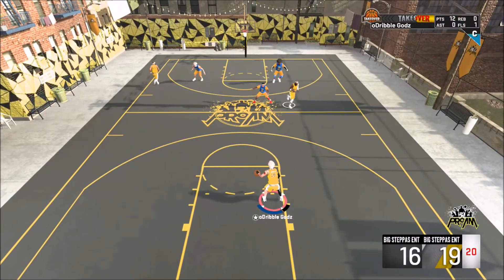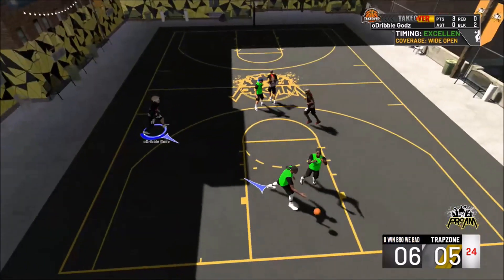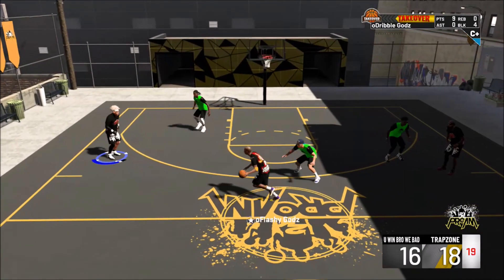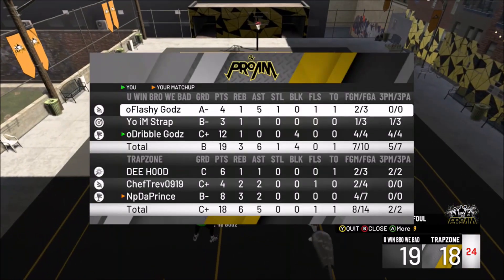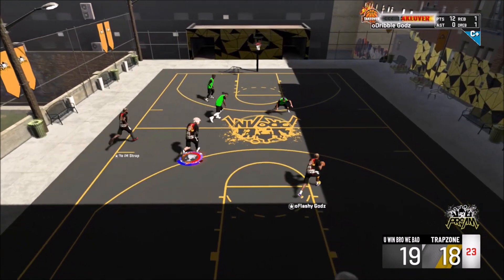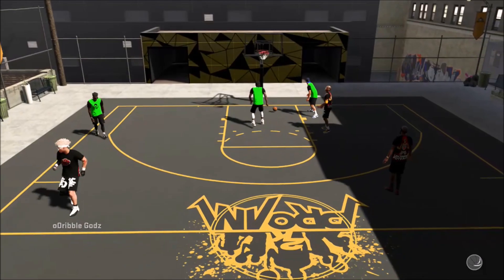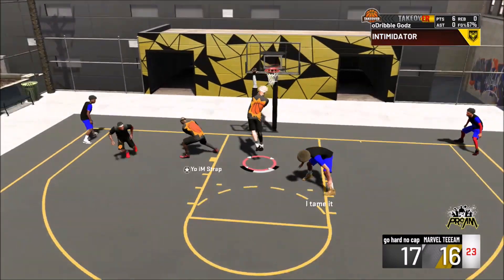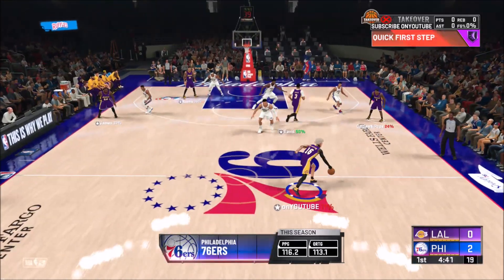NBA 2K20 FASTEST SHOOTING BADGE METHOD PARK AND MYCAREER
NBA 2K20 DEMIGOD GLITCH GETTING PATCHED AND HALLOWEEN CLOTHES GLITCHED
NBA 2K20 DEMIGOD GLITCH MAXED BADGES AND UPGRADES FASTEST METHOD!!
NBA 2K20 BEST GUARD BUILD CREATION ALL AROUND DEMIGOD
NBA 2K20 HOT ZONES ARE BROKE IS HOT ZONE HUNTER STILL USEFUL
NBA 2K20 HOW TO CREATE J COLE FACE CREATION
AFTER 1 MONTH OF NBA 2K20 THIS IS WHAT HAPPENED
SUPERSTAR 1 TURNED ME INTO A DEMIGOD NBA 2K20
NBA 2K20 HOW TO NOT GET DASHBOARED AFTER JOINING SQUAD
NBA 2K20 HOW TO MAKE  KENDRICK LAMAR FACE CREATION
NBA 2K20 PATCH 1.05 NOTES SHOOTING BUFF, BADGE BUFFS AND MORE!
NBA 2K20 HOW TO MAKE NLE CHOPPA FACE CREATION
NBA 2K20 HOW TO WEAR PARK CLOTHES IN NBA REC
NBA 2K20 HOW TO MAKE XXXTENTACION FACE CREATION
NBA 2K20 HOW TO MAKE NIPSEY HUSSLE  FACE CREATION
NBA 2K20 HOW TO DO FAST MOMENTUM CROSSOVER AND FAST MOMENTUM SPAM
I FOUND THE MOST OVERPOWERD GIANNIS ANTETOKOUNMPO
BUILD CREATION
NBA 2K20 BEST DRIBBLE MOVES AFTER PATCH 1 04 ALL SIGNATURE STYLES
NBA 2K20 ALL TREASURE MAP LOCATIONS FOR TREASURE HUNT EVENT!
DONT DO THE BADGE GLITCH PEOPLE GETTING BANNED AND MIKE WANG LIES NBA 2K20 NEWS
HOW TO USE OWN BASKETBALL IN PARK NBA 2K20
THE REASON YOU KEEP MISSING NBA 2K20 HOW TO FIX YOUR JUMPSHOT
I DOMINATED DODGE BALL RODEO NBA 2K20
NBA 2K20 DRIBBLE GODS ARE BACK AND SHOOTING BUFFED PATCH  notesNEWS
NBa 2k20 new event
nba 2k20 dribbleing nba 2k20 dribble moves tutorial
NBA 2K20 BADGE GLITCH GETS PATCHED/ PEOPLE GET BANNED
NBA 2K20 BEST SHOOTING BADGES TO NEVER MISS AND SHOOT CONSISTENT
2k20 best badges to never miss
NBA 2K20 BEST GREENLIGHT JUMPSHOT FOR HIGH LATENCY
HOW TO DRIBBLE ON NBA 2K20 BEST DRIBBLE MOVES STARTER GUIDE!
BEST DRIBBLE MOVES ON NBA 2K20 STARTER GUIDE!
NBA 2K20 BEST FASTEST JUMPSHOT WITHOUT QUICKDRAW
NBA 2K20 LEGEND INSTANLY GLITCH
NEW NBA 2K20 FIRST PARK 2s GAME
THE REASON I THINK NBA 2K20 WILL BE TRASH!!
*NEW* NBA 2K20 CUSTOM PIE CHART MAJOR GAMEPLAY CHANGES IN OFFICIAL RELEASE
NBA 2K20 BEST OVERPOWERED KEVIN DURANT BUILD!!
MAJOR THINGS YOU MISSED IN NBA 2K20 MYCAREER TRAILER
*NEW* NBA 2K20 MYCAREER AND PARK LEAKS
NEW FULL MYPAYER BUILDER AND GAMEPLAY CHANGES HOW DETAILED IS THE MYPLAYER BUILDER
NBA COMBINE
2k20 nba 2k20 NBA 2k20 NBA 2K20 2K20
MAJOR NBA 2K20 COMMUNITY DAY NEWS CHOOSE TAKEOVER AND BADGES.
*NEW* NBA 2K20 FULL CONFIRMED BADGE LIST AND GAMEPLAY CHANGES!
*NEW* NBA 2K20 MYPLAYER CREATION BUILDS!
Nba 2k20 2k20 2K20 duke dennis agent 00
badgeplug 80 new badges
NBA 2K20 GAMEPLAY NEW BADGES , DRIBBLE MOVES ,DEFENSE , TAKEOVER AND MORE.
NBA 2K20 Gameplay Trailer
MAJOR THINGS YOU MISSED IN NBA 2K20 GAMEPLAY TRAILER
EVERYTHING WE KNOW ABOUT NBA 2K20!! DEMO, ARCHETYPES ,PARKS AND MORE
2k20 prelude nba 2k20 prelude nba 2k20 demo nba 2k20 leaks nba 2k20 mycareer nba 2k20 new gameplay . NBA 2K20 FIRST LOOK AND LEAKED ARCHETYPES AND PARK
THINGS YOU MISSED IN NBA 2K20 TRAILER.. FEMALE MYPLAYERS?!? Nba2k20 trailer 2k20 gameplay 2k20 WNBA 2k20 myplayers 2k20 hairstyles 2k20 parks 2k20 release day 2k20 cover 2k20 play Nba 2k20 wishlist pro am nba 2k ps4 nba 2k xbox one
badge plug 80 new badges
xbox :oDribble Godz
steezo swante agent 0 imdavis duke dennis cash nasty 2hype xbox ps4